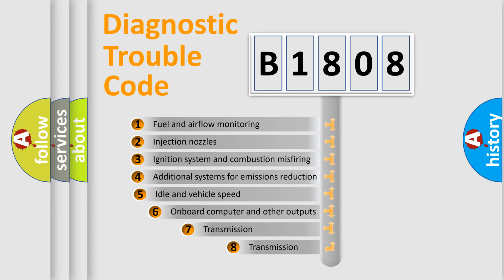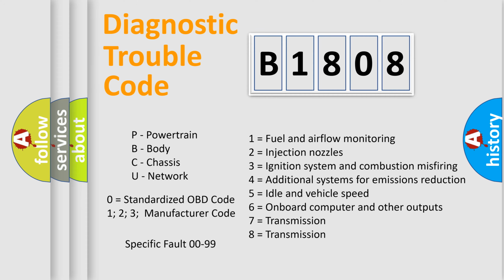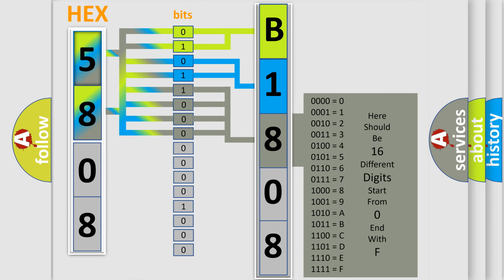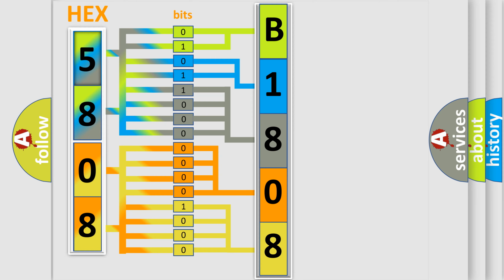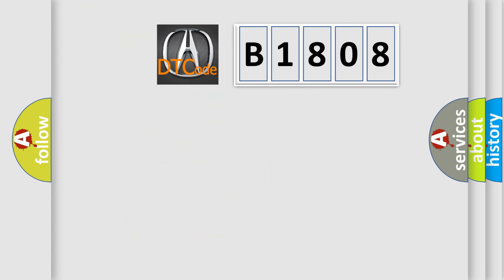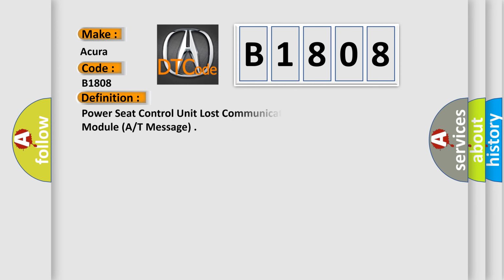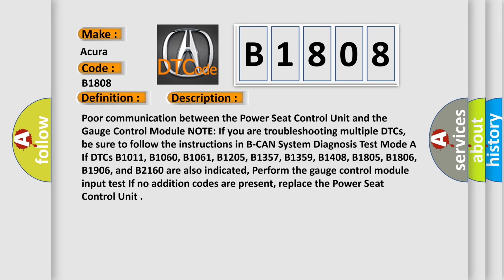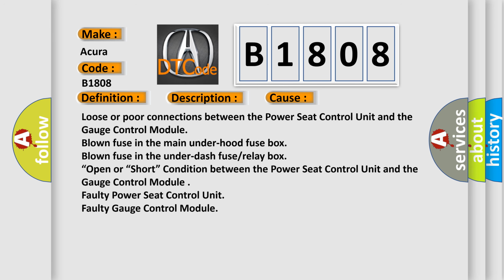DTC Acura B1808 Short Explanation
Make:
Acura
Code:
B1808
Definition:
Power Seat Control Unit Lost Communication with Gauge Control Module (A/T Message)
Description:
Poor communication between the Power Seat Control Unit and the Gauge Control Module. NOTE: If you are troubleshooting multiple DTCs, be sure to follow the instructions in B-CAN System Diagnosis Test Mode A. If DTCs B1011, B1060, B1061, B1205, B1357, B1359, B1408, B1805, B1806, B1906, and B2160 are also indicated, Perform the gauge control module input test. If no addition codes are present, replace the Power Seat Control Unit.
Cause:
Loose or poor connections between the Power Seat Control Unit and the Gauge Control Module
“Open or “Short” Condition between the Power Seat Control Unit and the Gauge Control Module
Faulty Power Seat Control Unit
Faulty Gauge Control Module